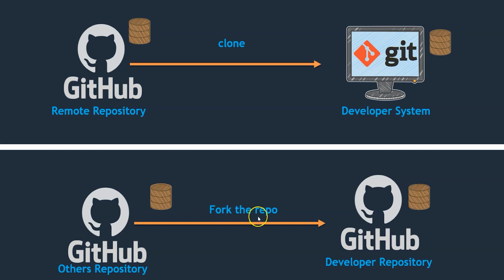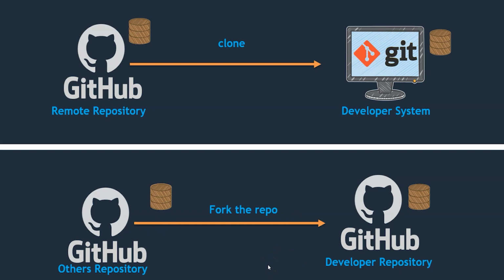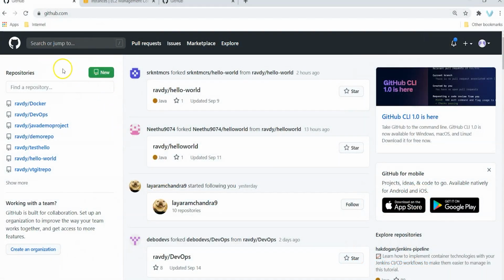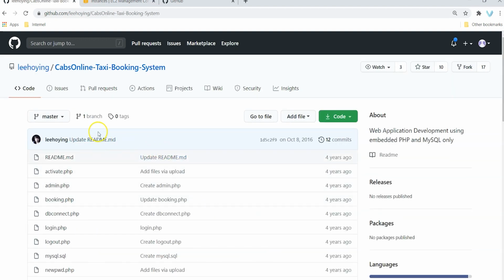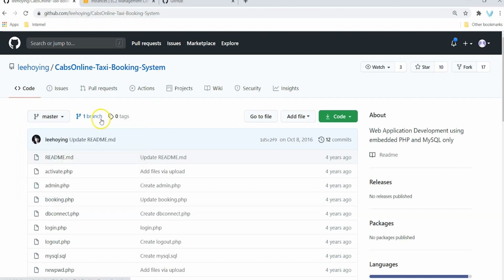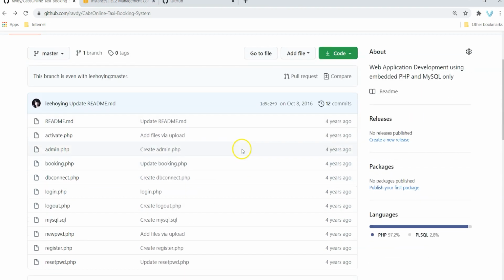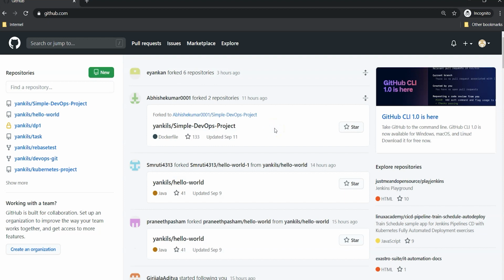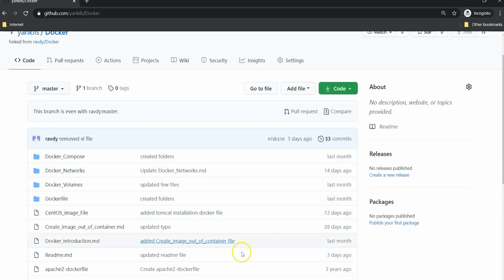Complete DevOps Course for Beginners | Learn CI/CD, Automation, and Infrastructure as Code - 39